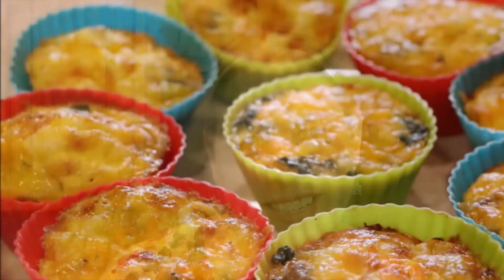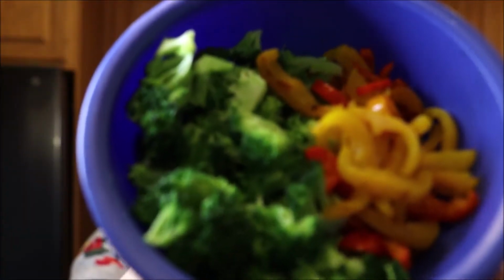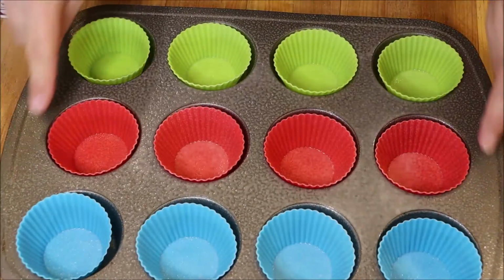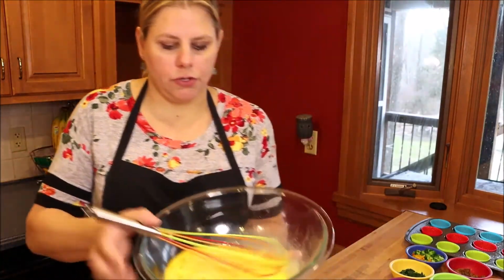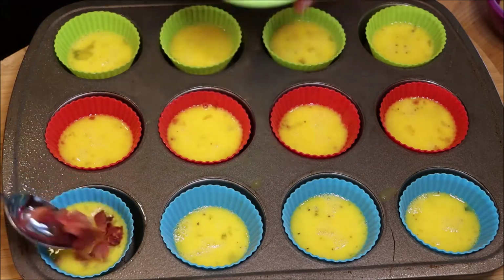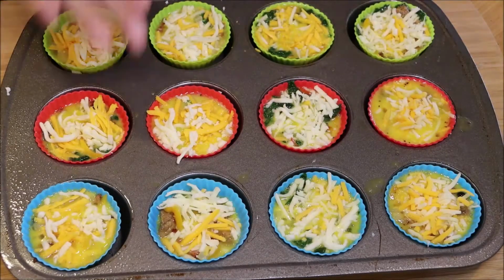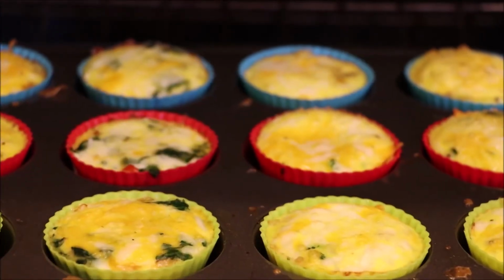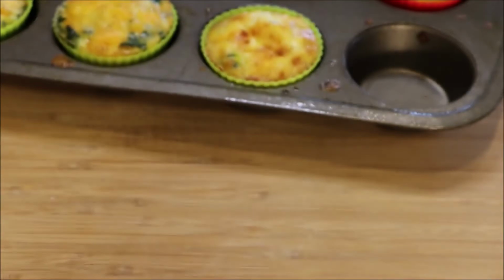GO BREAKFAST !!!HEALTHY EGG MUFFIN CUPS RECIPE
HEALTHY EGG MUFFIN CUPS RECIPE- EASY GRAB AND GO BREAKFAST!

These can be made in batch cooking, cooled and frozen.
There are so many combinations that can be made so you don't get bored of eating them. They are a great keto meal option as well as can accommodate various diet plans.

Temperature of Oven:350 F
Time: Can vary on oven but I do 20 minutes in a regular oven.
How many eggs? I used 9 eggs for 12 muffins with toppings. If you aren't adding anything, use 1 egg per muffin.

Ingredients: Eggs, seasonings such as salt, pepper, garlic and any other spices you like.
Add in any veggies, cheese or meats you like. I don't measure, I just put a bit in each muffin.